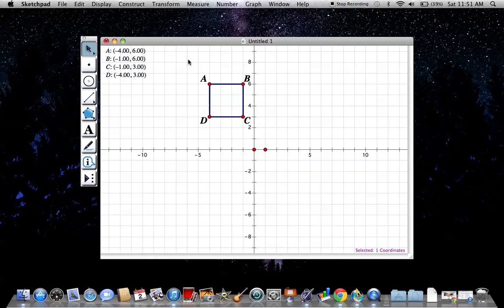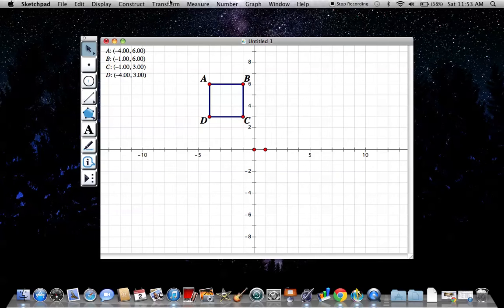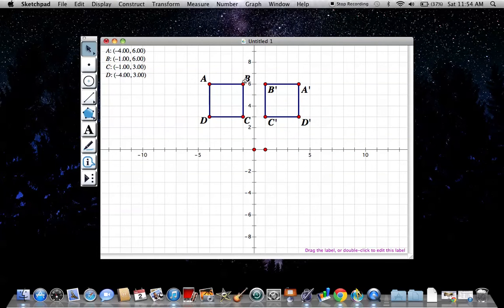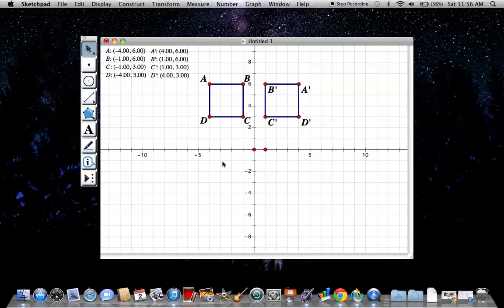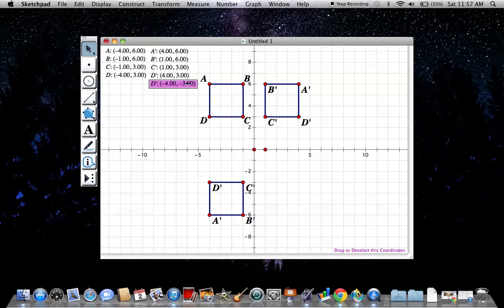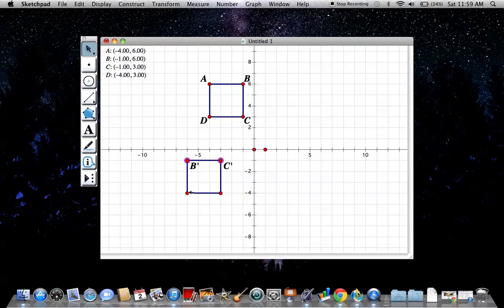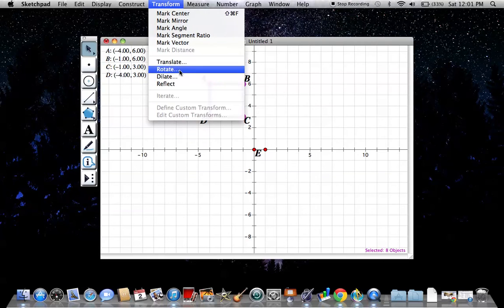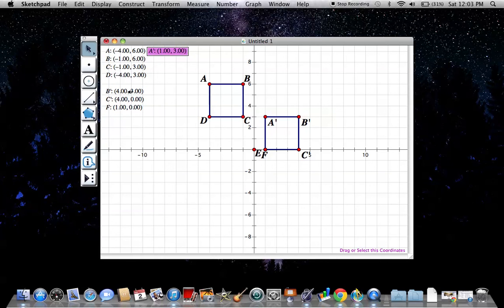Ch 1 Sec 7